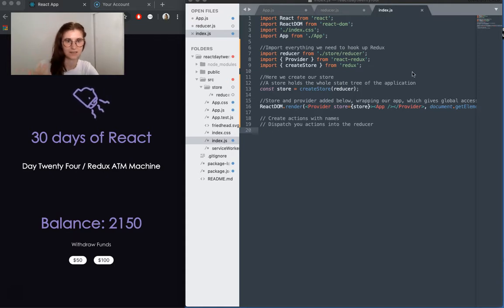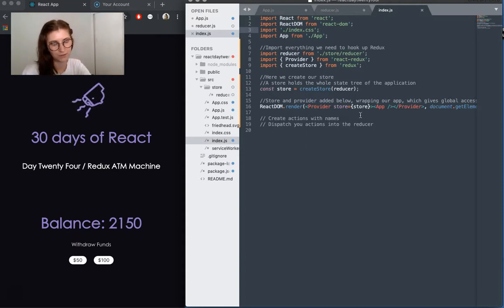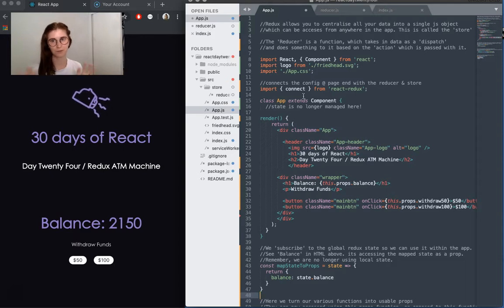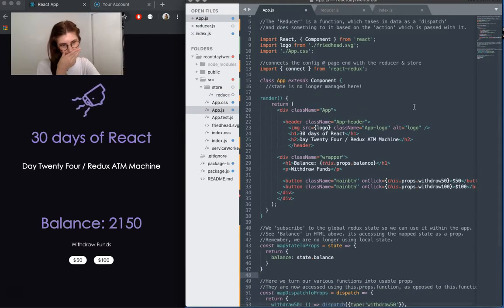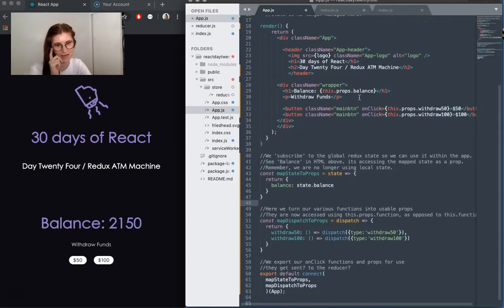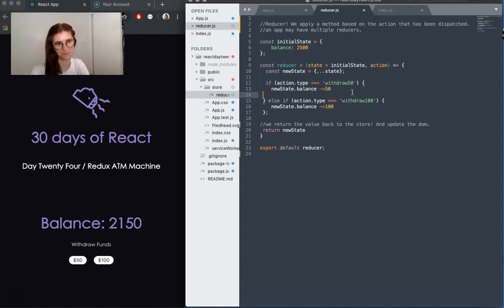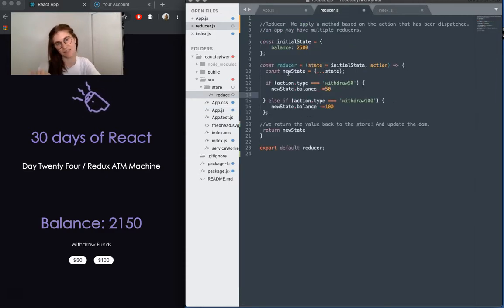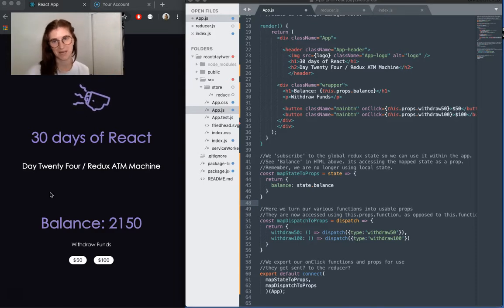30 days of React - Day Twenty Four - Redux Intro - ATM machine app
Intro to redux by building a super simple ATM app using react.js with redux for global state management.

Concepts Explored:

- Redux basics and redux concepts for beginner
- Integrating redux with react
- The store, the reducer, dispatch and actions